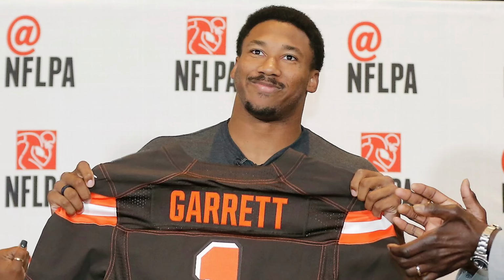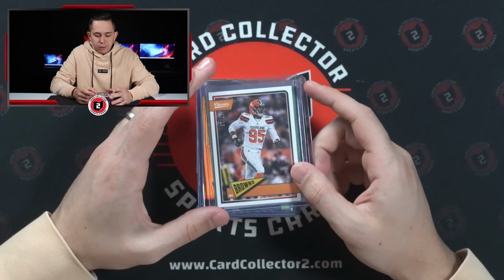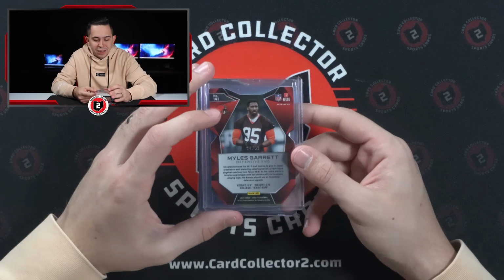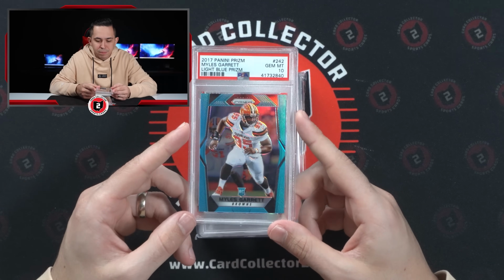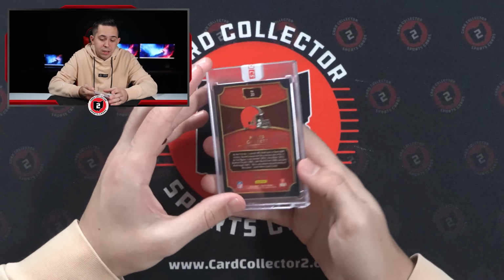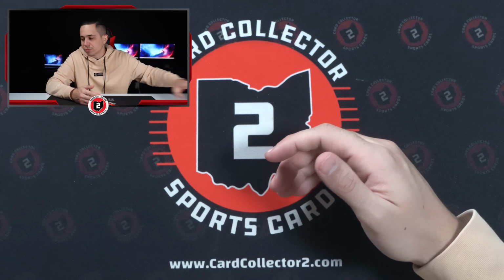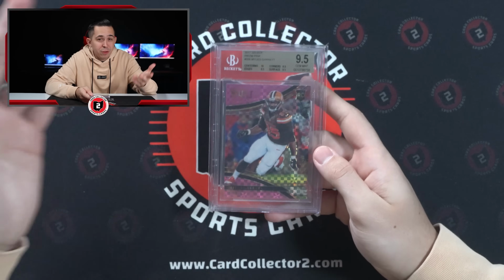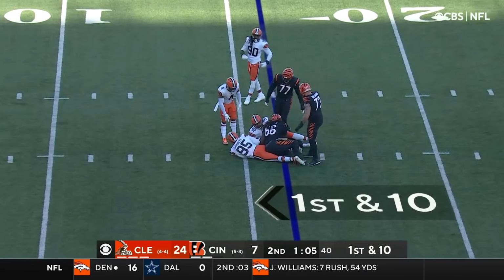What's Inside My RARE Myles Garrett Sports Card Collection 😱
One of the number one things we have been asked over the last few months is to showcase my personal collection. We want to show y'all those collections! Today, we are showing off my Myles Garrett personal collection! What card was your favorite?